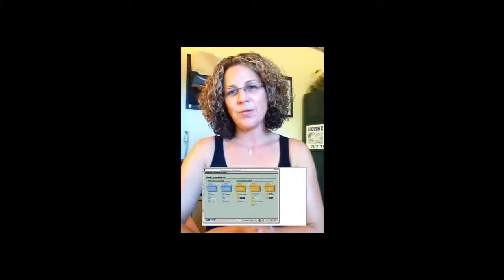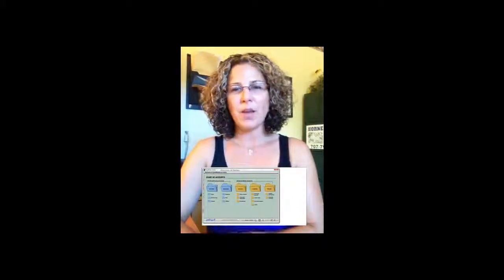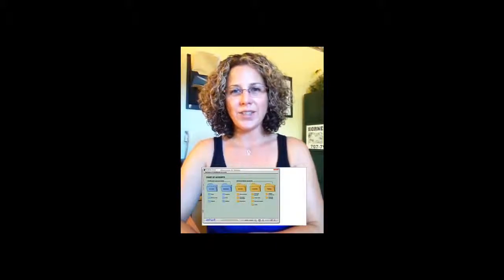"How to Set Up a Chart of Accounts in Quickbooks Monday Morning Minute" - Bookkeeping Basics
Find out the first steps in how to set up a chart of accounts in Quickbooks. How to setup the company file and make note of addtional accounts needed. and

Each of the Monday Morning Minute videos presented will be on how to do all the different aspects of bookkeeping broken up into 3-4 week segments.

TRANSCRIBED: Hi, I'm Stephanie Horne and this is the Bookkeeping Basics Monday Morning Minute on How to Setup a Chart of Accounts in Quickbooks.

Quickbooks is one of the most user friendly accounting software available. It is especially so when it comes to setting up the chart of accounts. Quickbooks makes it easy.

Step 1: Set Up the Company File

Quickbooks walks you through the process step by step. So go to File, New Company and then follow the directions. When given the option to choose an industry, pick the one that most closely resembles your business. This will allow quickbooks to generate a general chart of accounts.

Step 2: Note Addtional Accounts Needed

Next you will divide your company accounts into the following categories that will be used on either the Profit and Loss Statement or the Balance Sheet. And they are Income, Expenses, Assets, Liabilities and Equity.

Income accounts will be things such as Sales, Delivery Fees and Interest Income. Expense accounts will be Supplies, Rent & Utilities. Assets would be Bank Accounts, Accounts Receivable and Equipment. Liabilities are Accounts Payable, Credit Cards, Sales Tax Payable and Loans. Equity accounts are Capital Investments and Retained Earnings.

These are the initital steps, please come back next week to find out the next steps in How to Setup a Chart of Accounts in Quickbooks. Thank you!